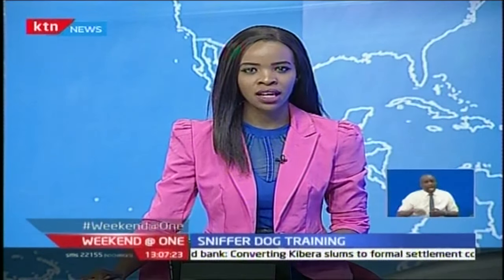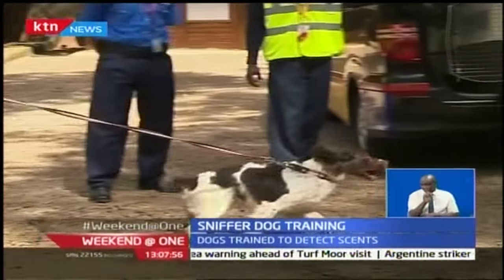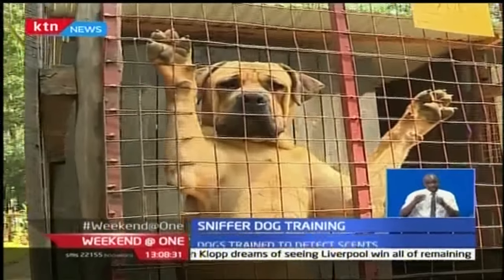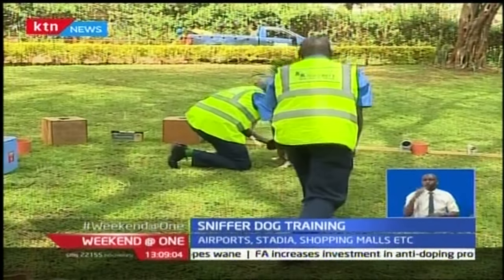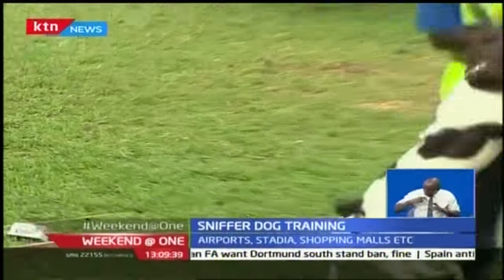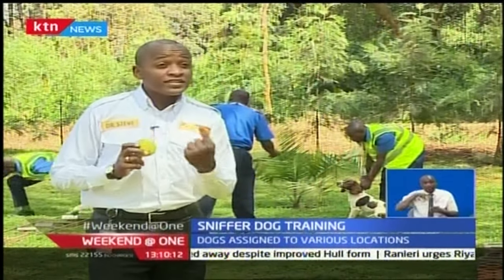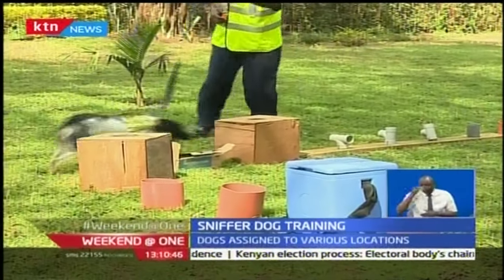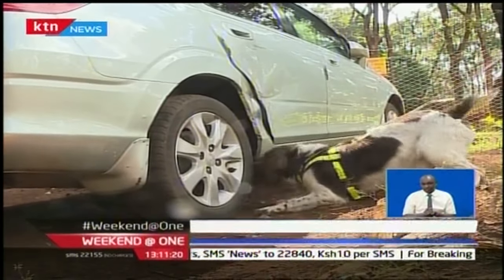How a sniffer dog is trained to detect explosives and drugs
Did you know that a dog sniffing out bombs, explosives or narcotics has absolutely no interest in the explosives or drugs? Well such dogs are only looking for their favorite toy. Detection canines are trained to associate their favorite toy with a scent. Rita tinina tells us what it takes to train detection and guard dogs.